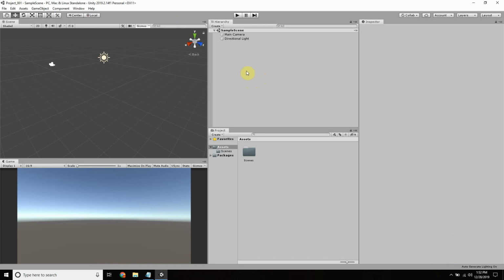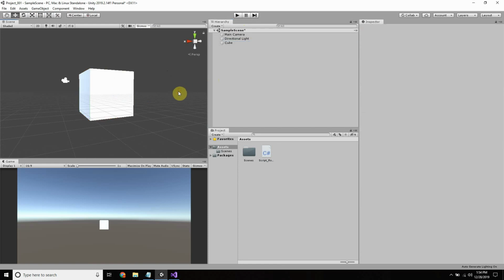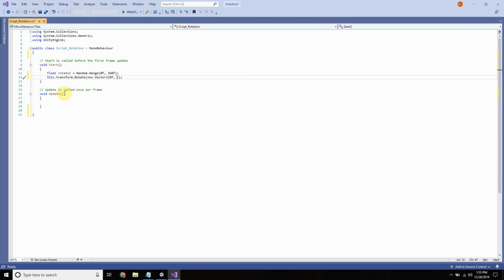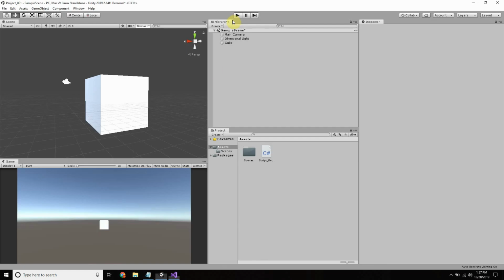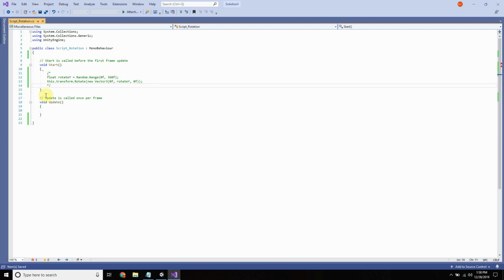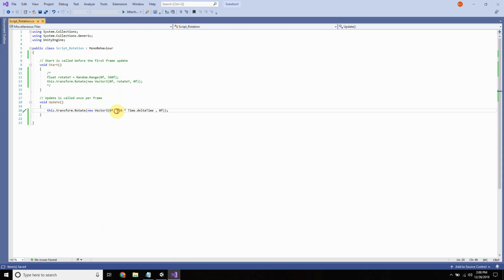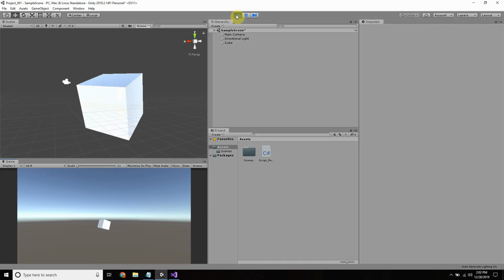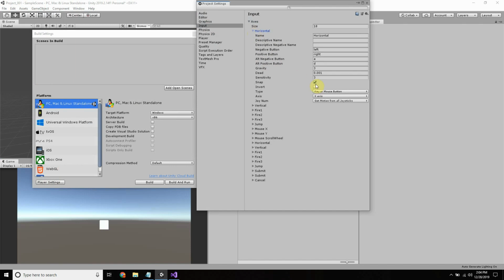Create An Instance Rotation In Unity